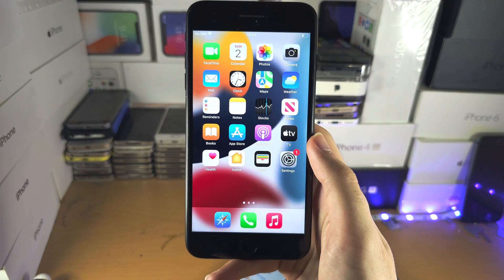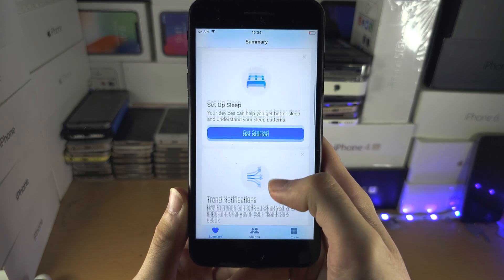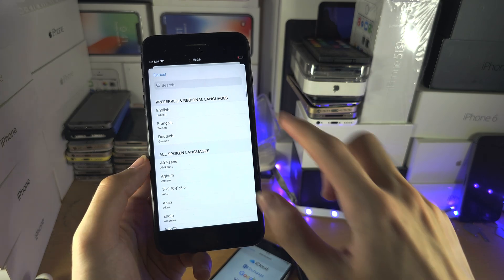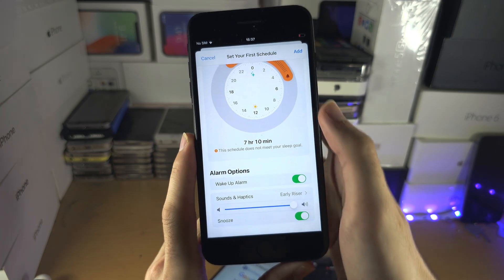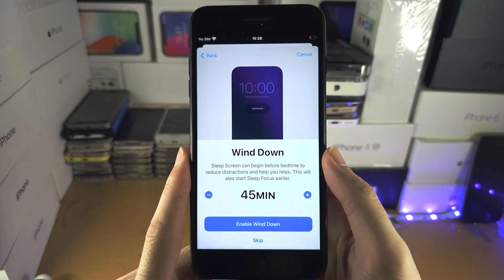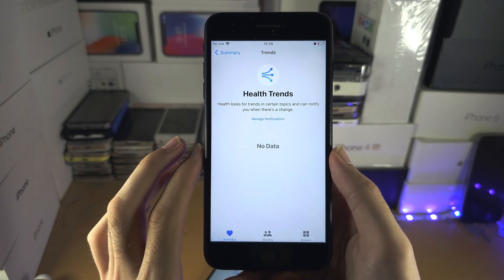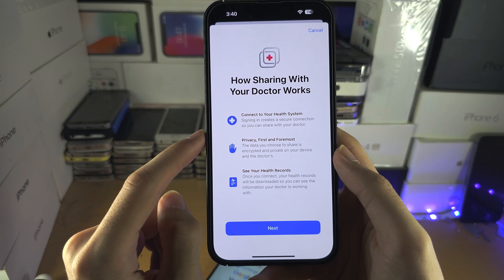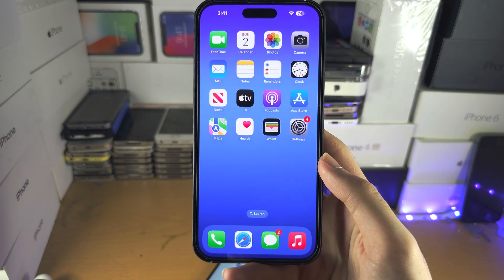How to set up Apple Health on iPhone (Step by Step)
Learn how to set up Apple Health on iPhone, and get all of the features up and running.